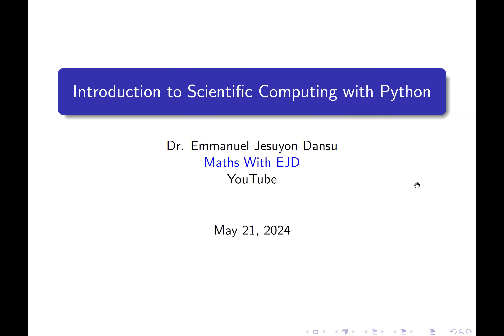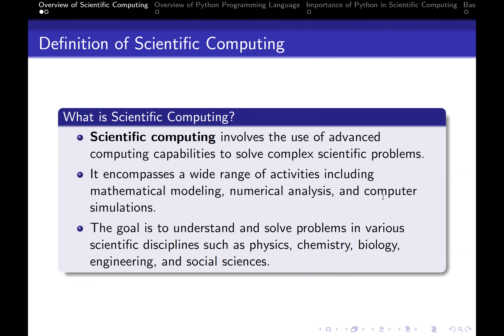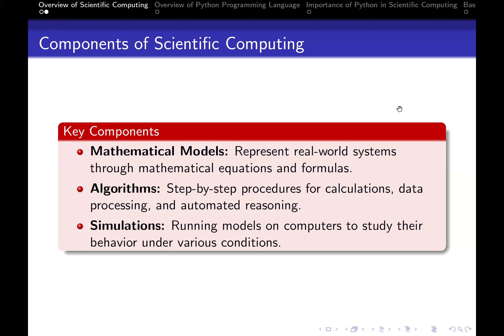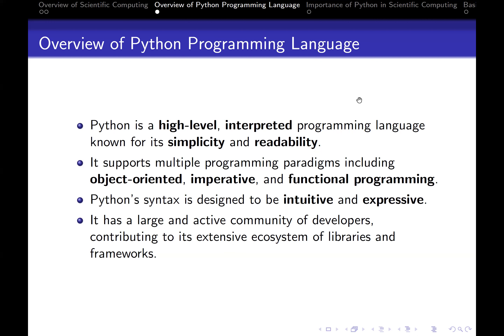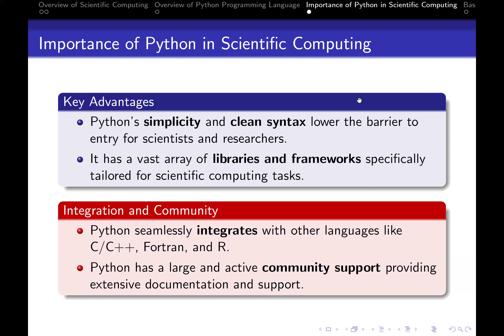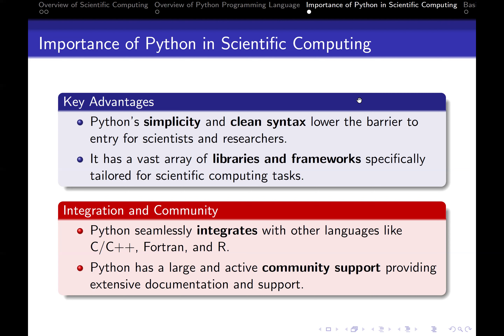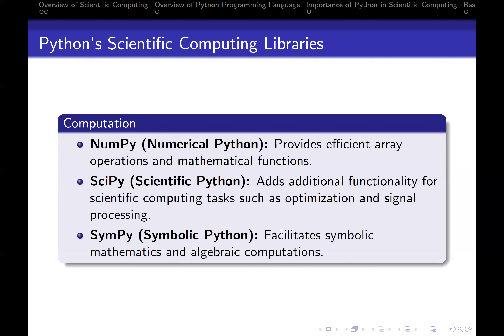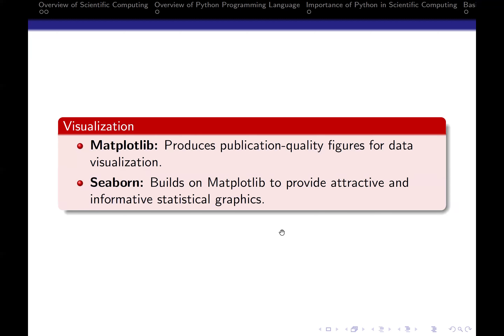1. Scientific Computing with Python: Introduction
This video is designed to provide a comprehensive overview of using Python for scientific computing.

The video covers essential Python libraries such as NumPy, SciPy, and Matplotlib, illustrating how they can be utilized to perform complex mathematical computations, data analysis, and visualization tasks.

1. Download Anaconda 3: Go to the Anaconda and download the appropriate version of Anaconda 3 for your operating system.

2. Install Anaconda 3: Follow the installation instructions for your operating system to install Anaconda 3 on your computer.

3. Launch Jupyter Notebook: Once Anaconda 3 is installed, launch the Anaconda Navigator application. From there, click on the Jupyter Notebook icon to launch the Jupyter Notebook application in your default web browser.

4. Create a new Notebook: In the Jupyter Notebook application, click on the "New" button in the top right corner, and select "Python 3" (or any other desired programming language) to create a new Notebook.

5. Write and execute code: In the Notebook, you can write and execute Python code in individual cells. To execute a cell, click on it, and press the "Run" button or press "Shift" + "Enter".

That's it! You can now use Jupyter Notebook to write and execute Python code, create visualizations, and document your work.